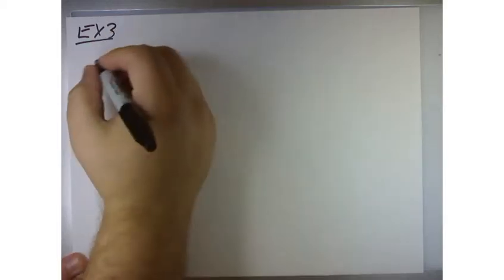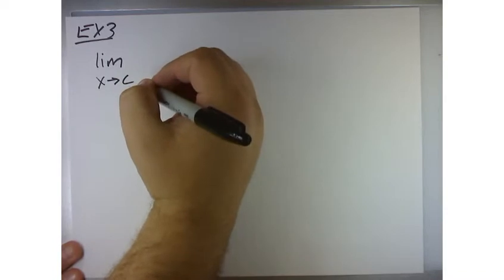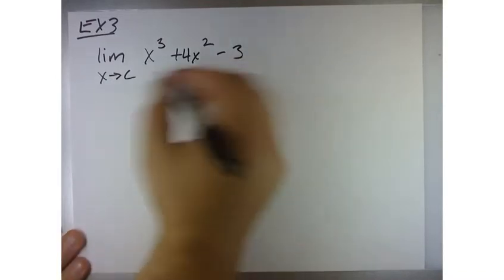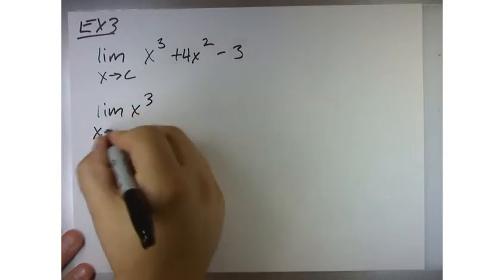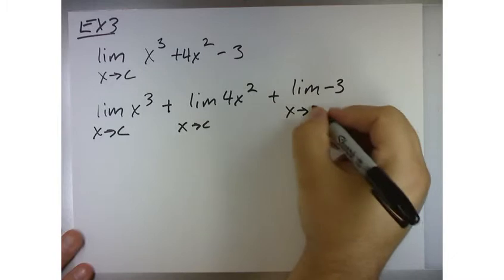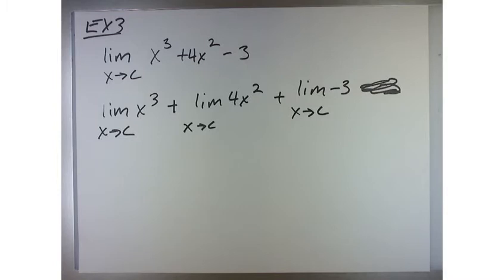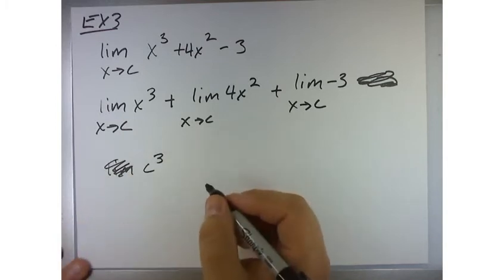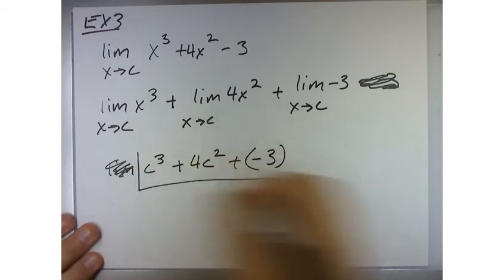AP Calculus 2.1 Limits Example 3